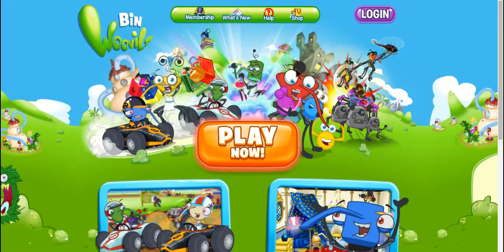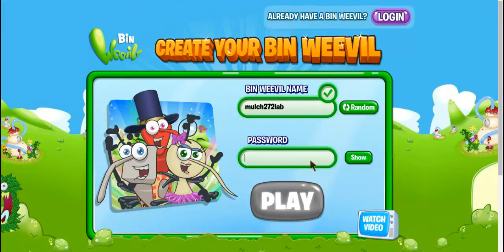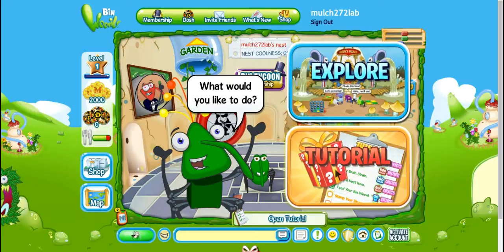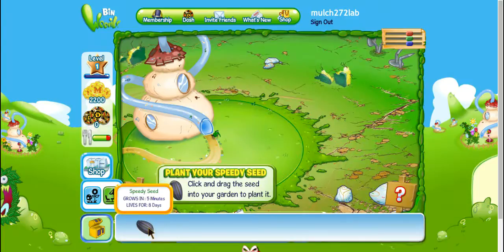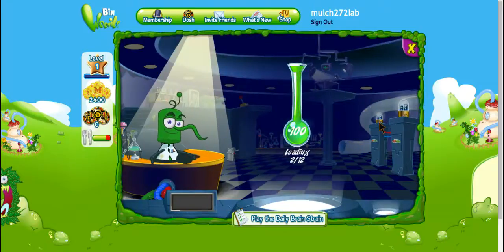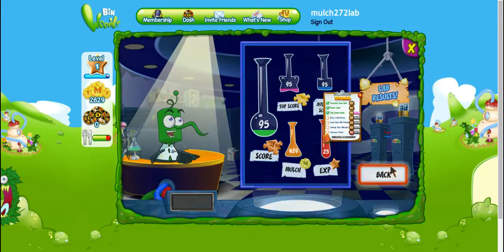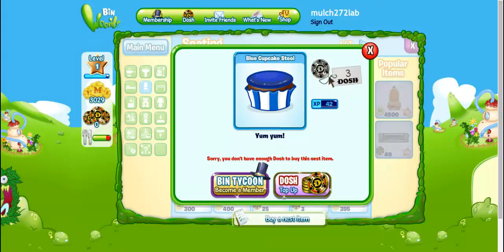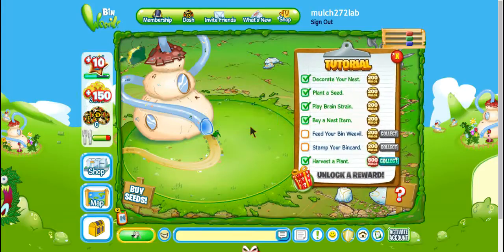lets play binweevils part 1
we will see what it dose in the next episode